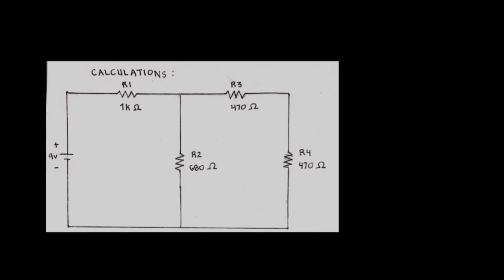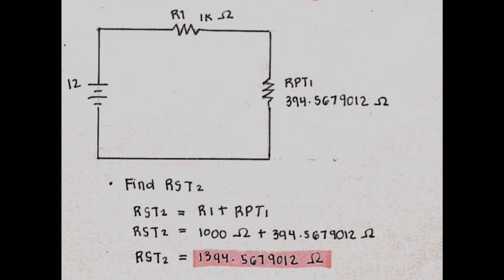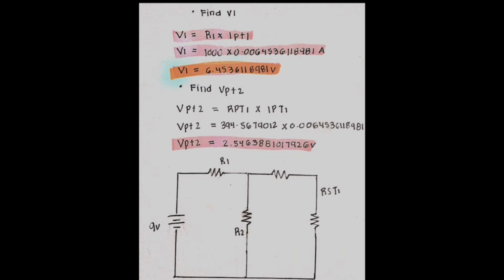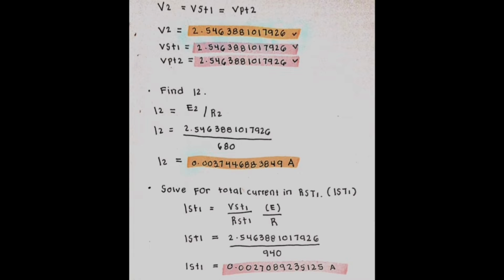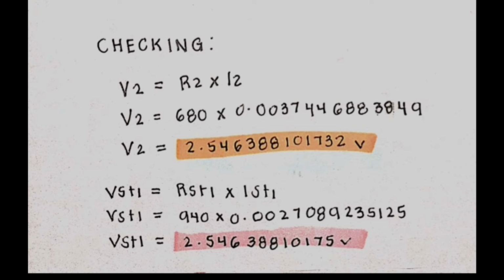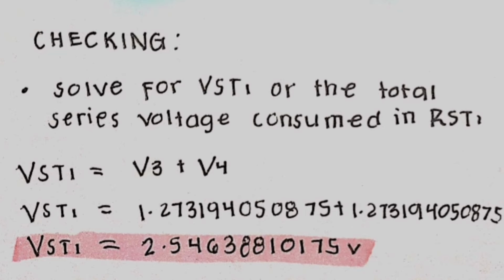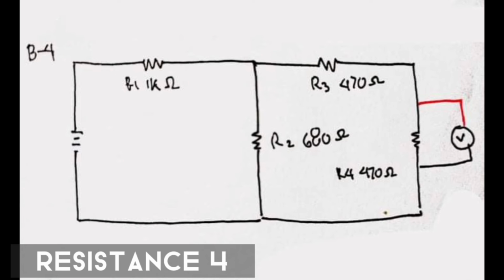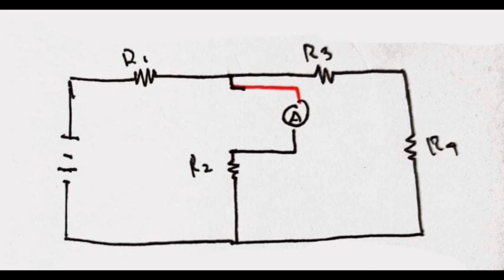Performance Task in Physics 2 (Basic Electrical Engineering Activity)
GRADE 12-STEM Atom

Members:
Michaela Cañete
Marc Eyas
Cheizka Manghano
Christine Mayo